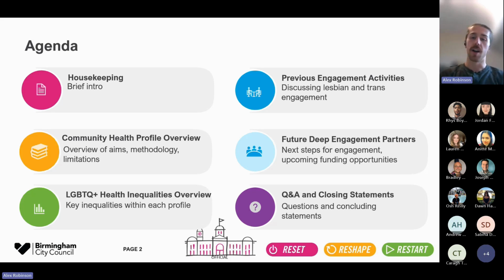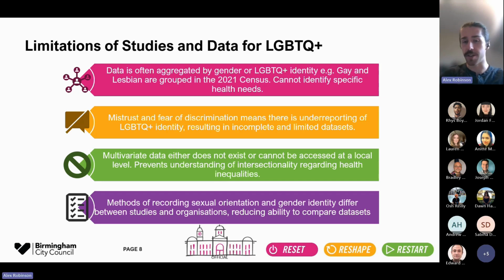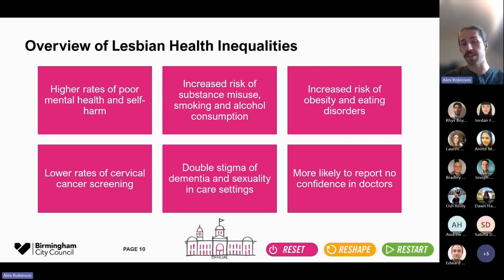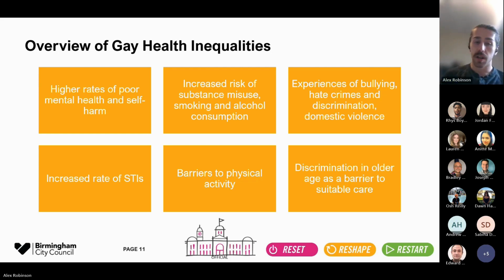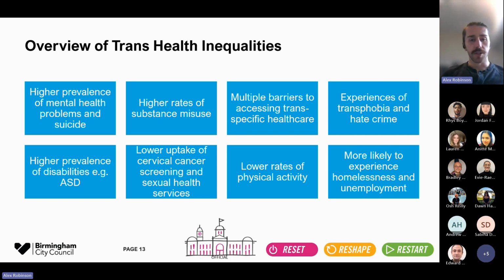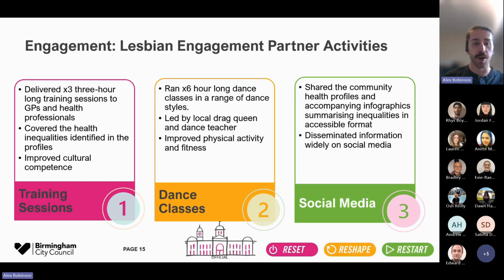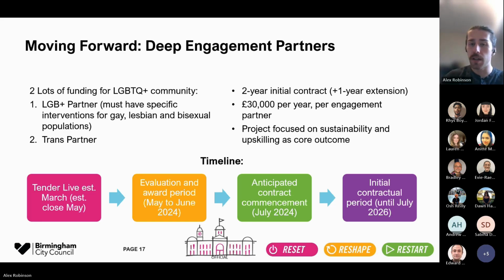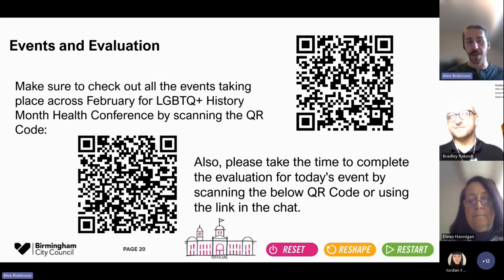LGBTQ+ Community Health Profiles: Pride Well Summit 2024 Birmingham LGBTQ+ HM Health Conference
Birmingham LGBTQ+ History Month Health Conference Launch: Pride Well Summit 2024

LGBTQ+ Community Health Profiles: Join the Communities Team at Public Health Division Birmingham to explore the findings from each of the four LGBTQ+ community health profiles (Lesbian, Gay, Bisexual and Trans).

Summary of the key findings and stats from each of the four LGBTQ+ community health profiles (Lesbian, Gay, Bisexual and Trans), which compile existing research and data on health inequalities. Intended to highlight key health issues across thematic areas, raise awareness of the profiles and encourage their use. Will also be used to promote the launch events of the new Gay and Bisexual CHPs in March.

In collaboration with the Proud Rainbow City Partnership, Birmingham City Council’s public health division and equality and cohesion division, are holding a free virtual month-long conference.

The LGBTQ+ History Month health conference will run throughout February 2024, to celebrate the national LGBT History Month activities, and focus on the health and wellbeing of LGBTQ+ people in Birmingham and around the UK.

Join us as we shine the light on issues effecting our LGBTQ+ community, celebrate and connect with communities, and share emerging practice and learning.